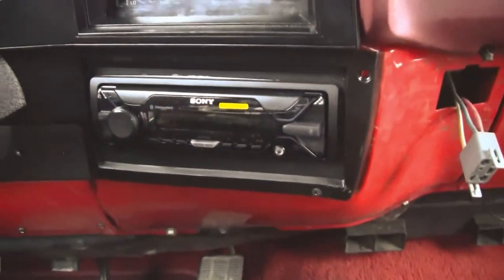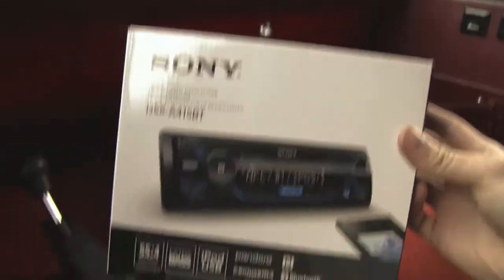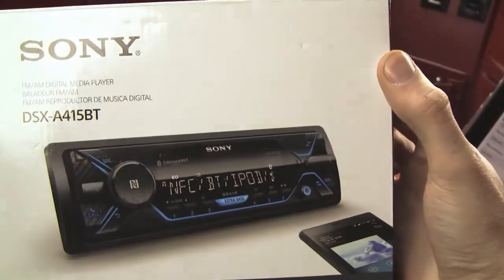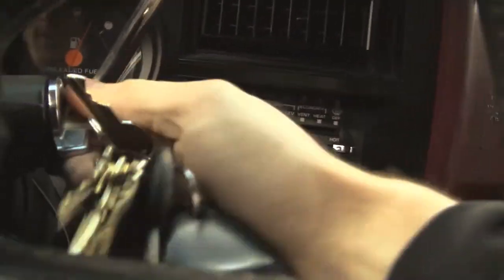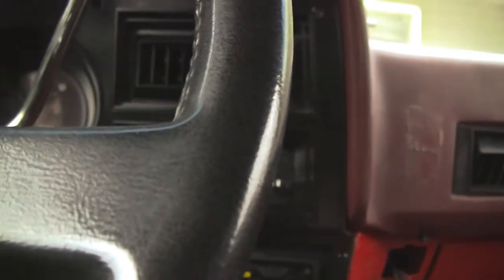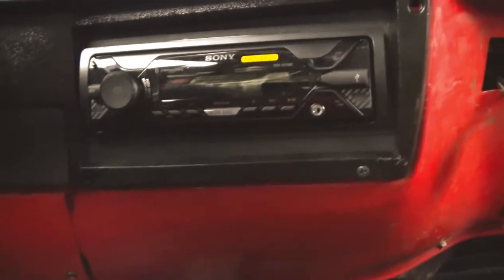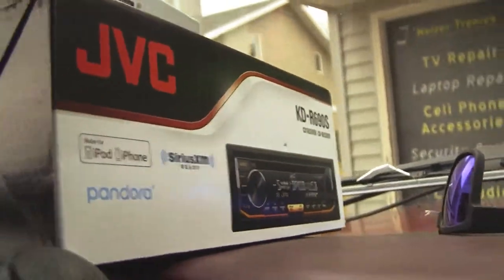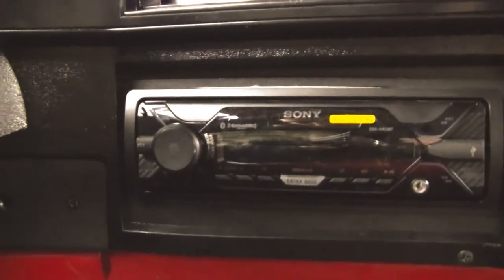Why I hate SONY radios SO MUCH!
I had this for about 2000 miles and went off roading with it and to the city with dont really care for it but it will probably end up in my boat